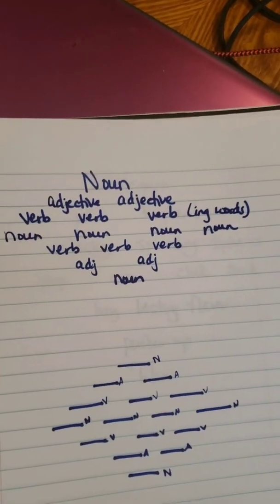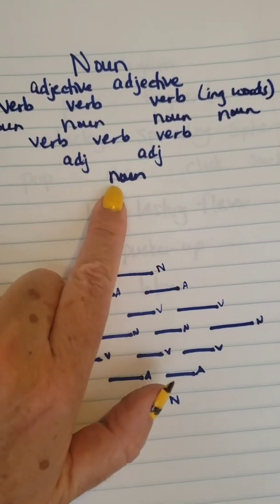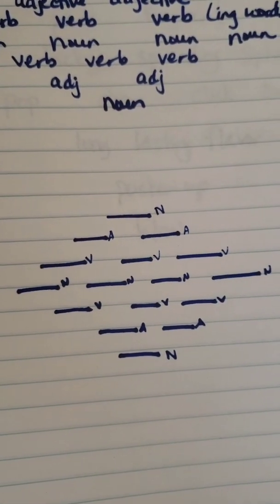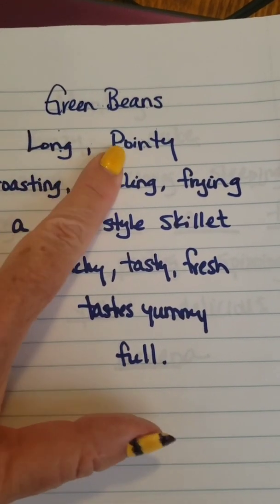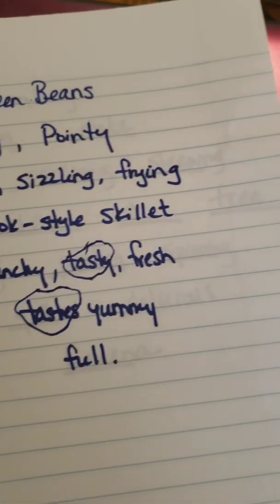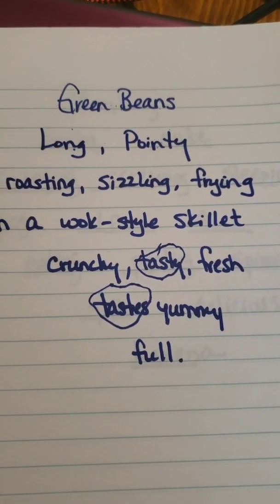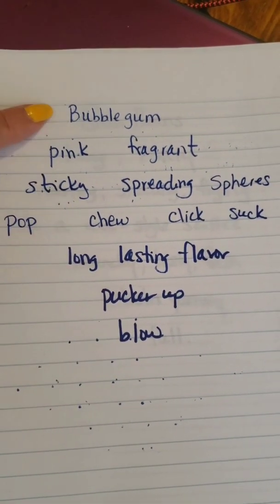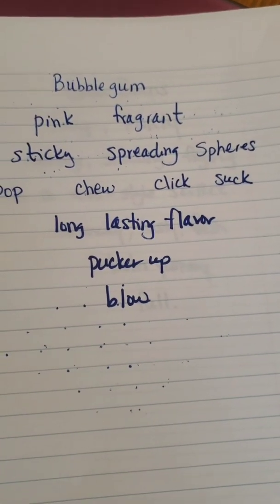Express Your Truth Poetry Class 2 - Diamante Poems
Enhance your creativity and writing skills in around 10 minutes a day. Express your thoughts and feelings in poetic form... good for your mind and soul!!